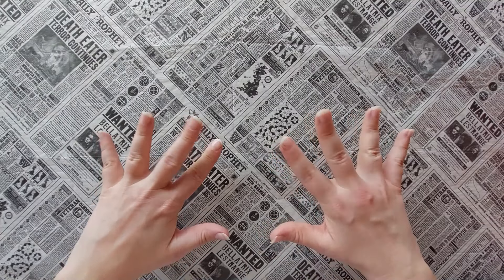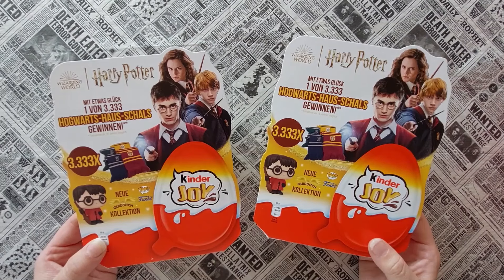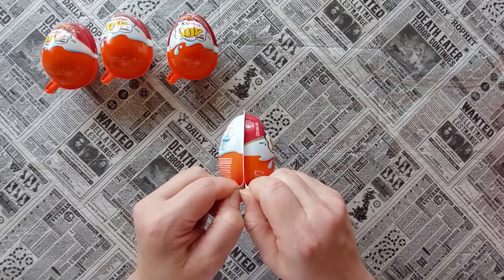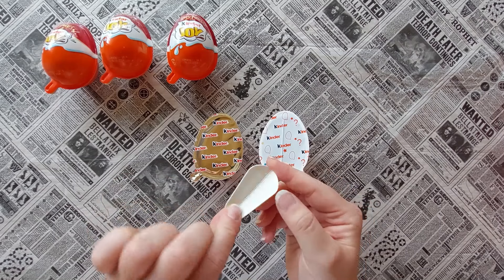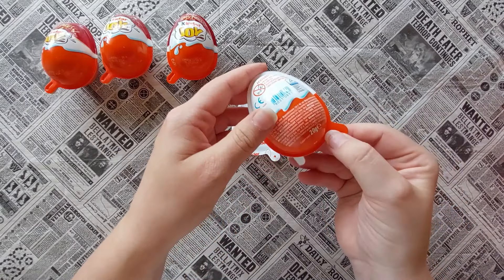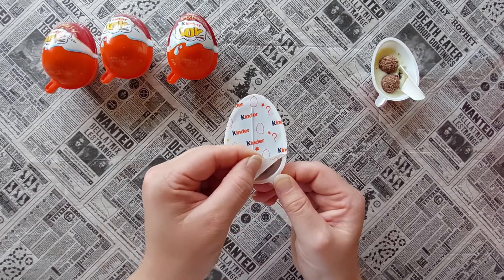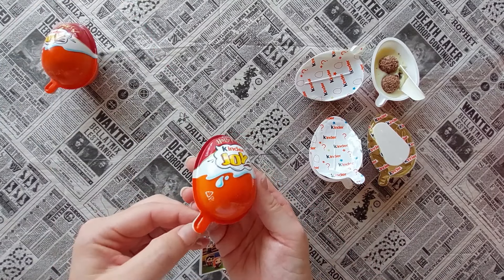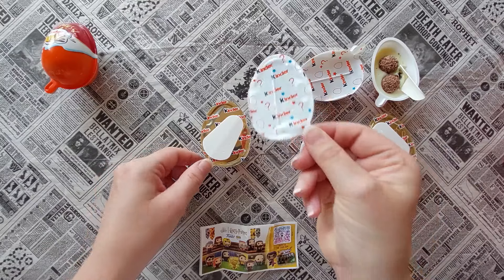Harry Potter NEW Quidditch Collection: Unboxing of Kinder JOY | Magical Pensieve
MORE INFORMATIONS / WEITERE INFOS

In this video I´m doing an unboxing of the Kinder JOYs - NEW Quidditch Collection. I bought the sweets with my own money. All my opinions are my own.

In diesem Video werde ich mit Euch Kinder JOYs, der NEUEN Quidditch Kollektion, öffnen. Ich habe die Süßigkeiten von meinem eigenen Geld gekauft. Alle Meinungen sind meine privaten Einschätzungen.

MENTIONED IN THIS VIDEO/ IM VIDEO GENANNT:
ASMR Unboxing - Kinder JOY Harry Potter Quidditch Collection: